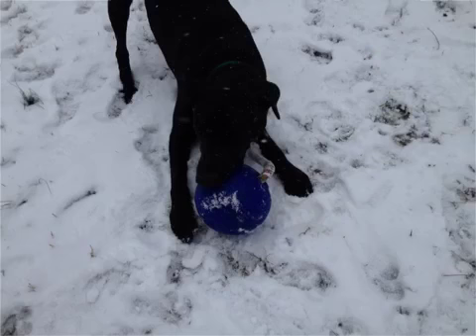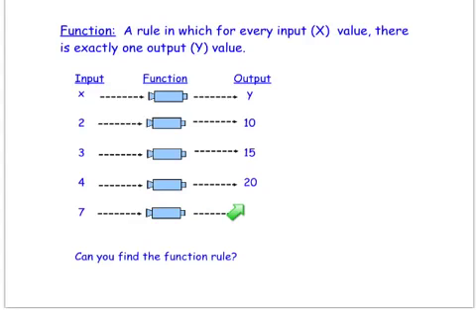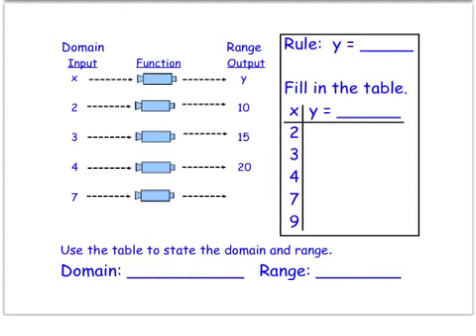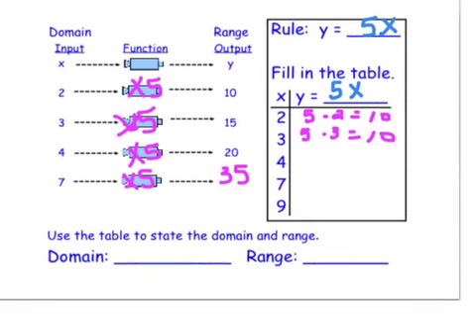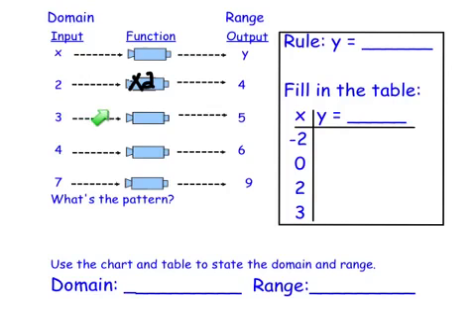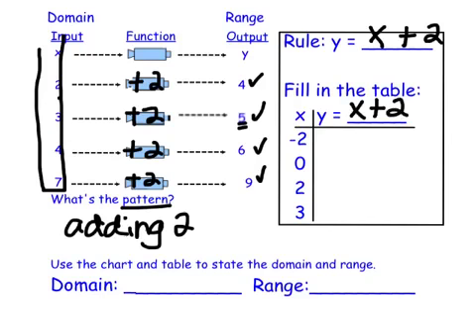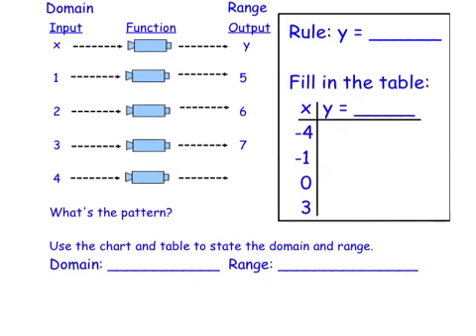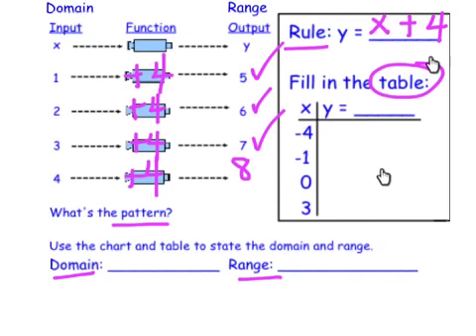Input and Output